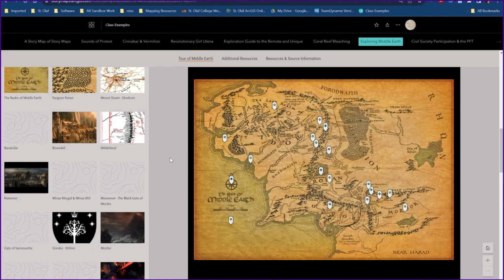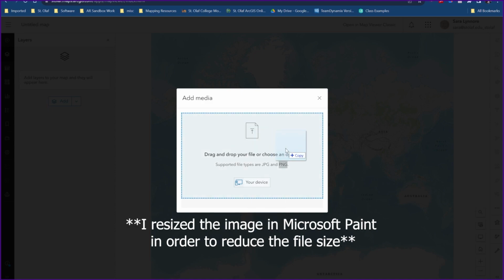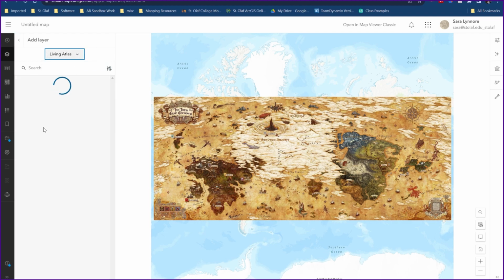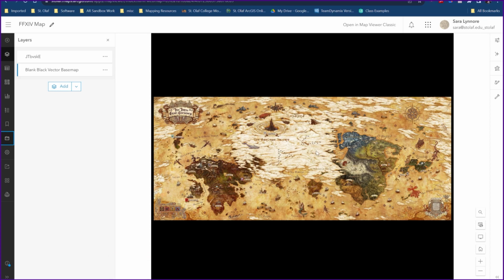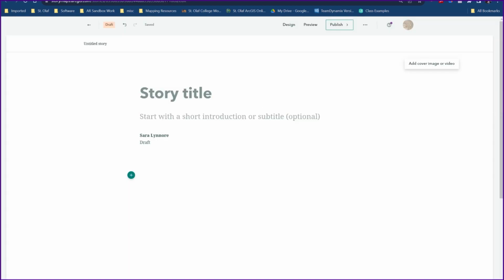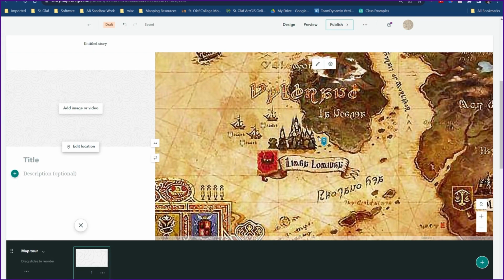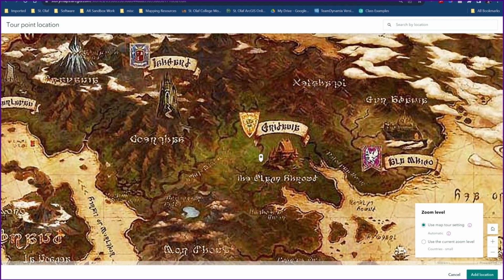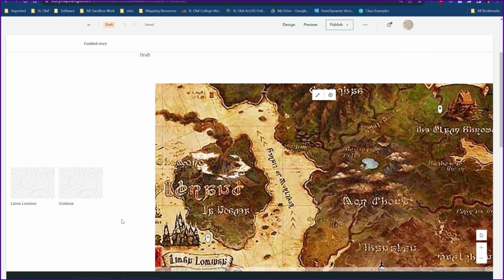Annotate Images in ArcGIS Online: Create a map of Final Fantasy 14's Eorzea!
Want to use an image or annotate a historical map in ArcGIS Online? This is the process to add an image in ArcGIS Online and make it interactive - annotate the image in StoryMaps (I used the Map Tour tool)